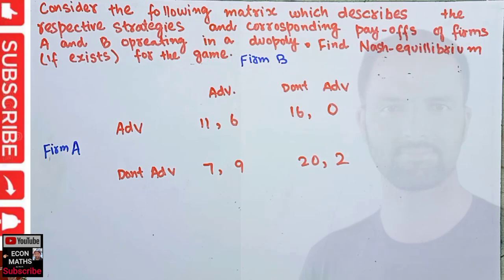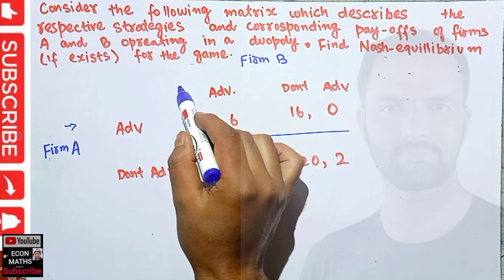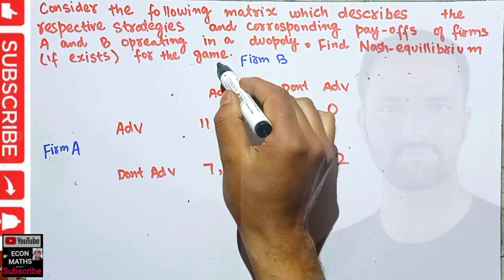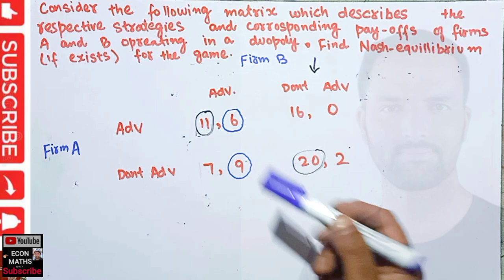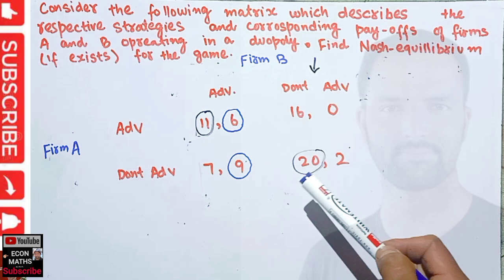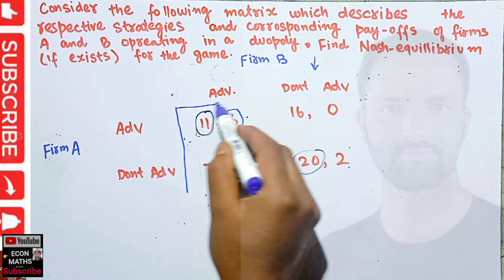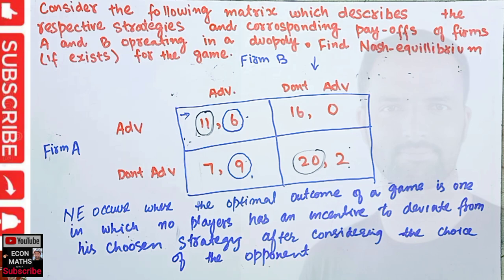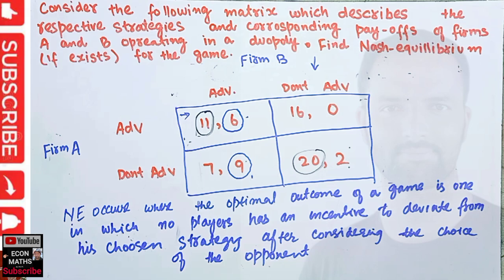Find Nash equilibrium from the pay off matrix for two firms operating in a duopoly Nash_Equilibrium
Consider the following matrix which describes the respective strategies and the corresponding pay-offs of firms A and B operating in a duopoly
find Nash equilibrium
Nash equilibrium is a concept within game theory where the optimal outcome of a game is where there is no incentive to deviate from the initial strategy. More specifically, the Nash equilibrium is a concept of game theory where the optimal outcome of a game is one where no player has an incentive to deviate from their chosen strategy after considering an opponent's choice.